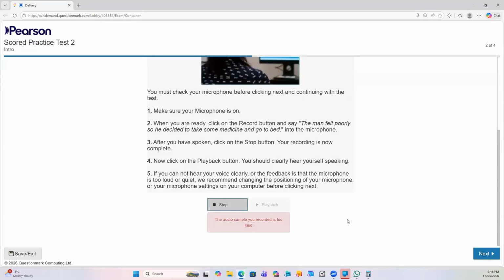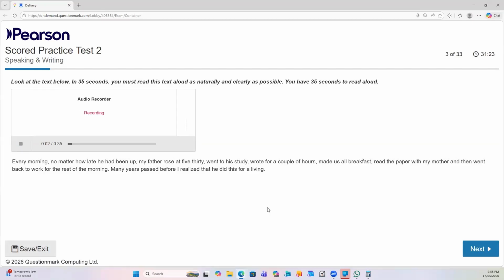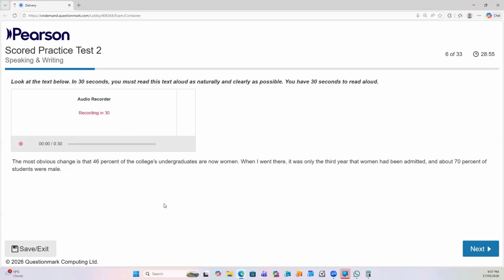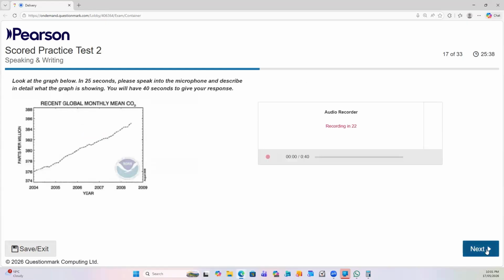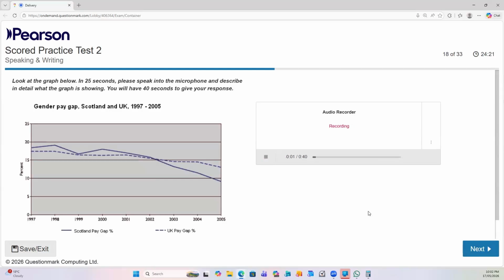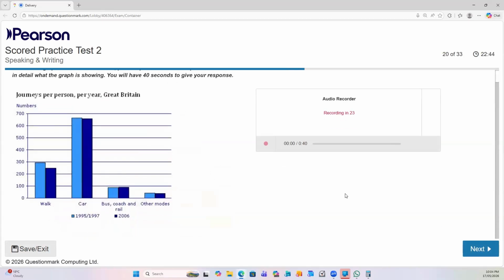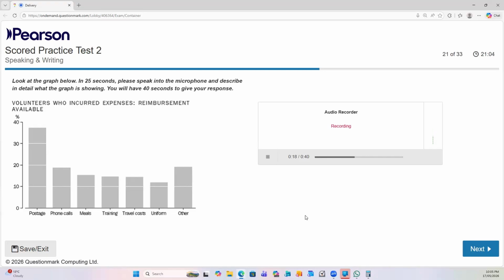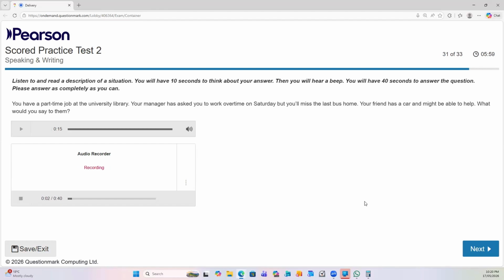PTE - Speaking Mock Test Scored 90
Updated Format as per 7th of August Changes